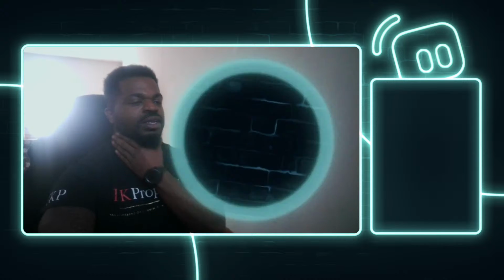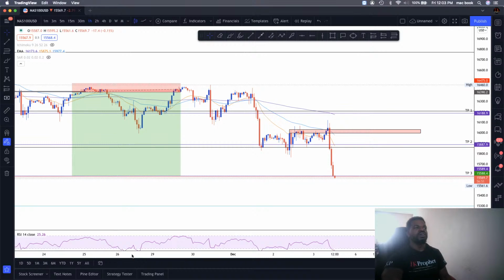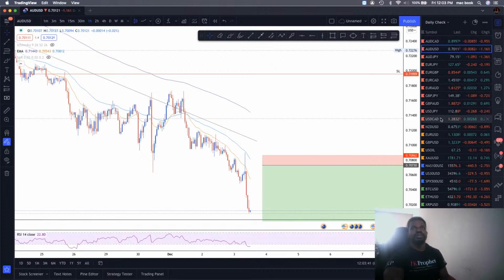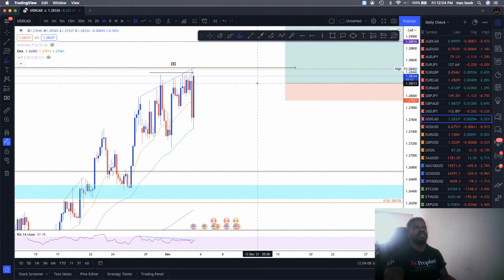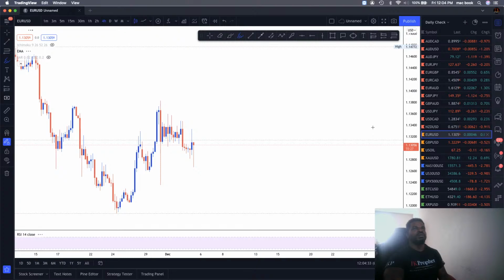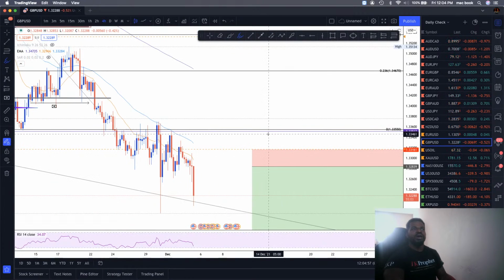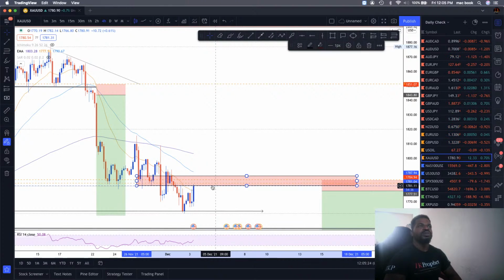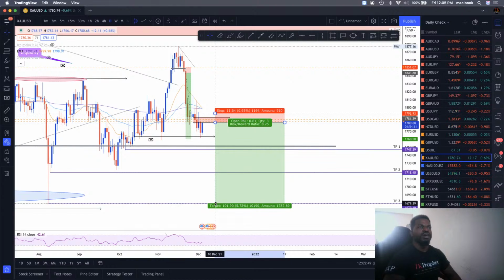Results from Live London Charting Session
In this video i will use technical analysis to give an overview, and find a trade setups for our Discord Community